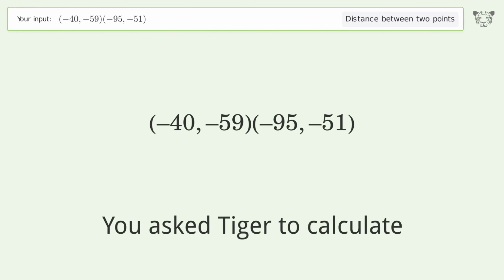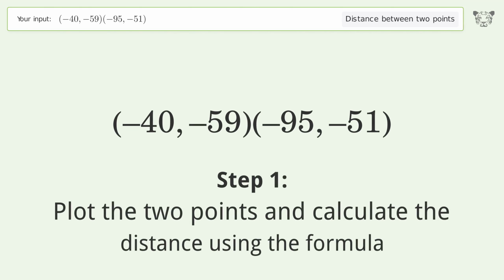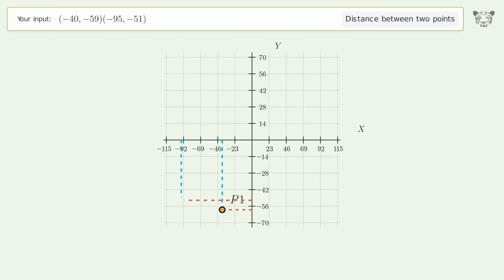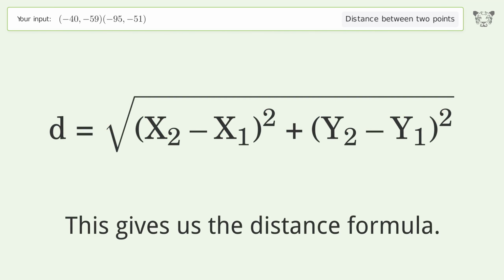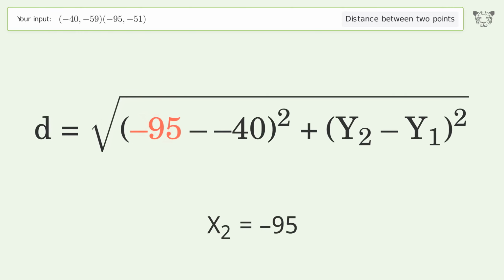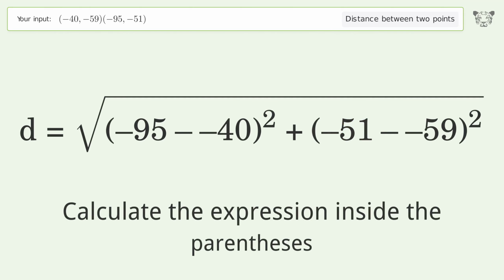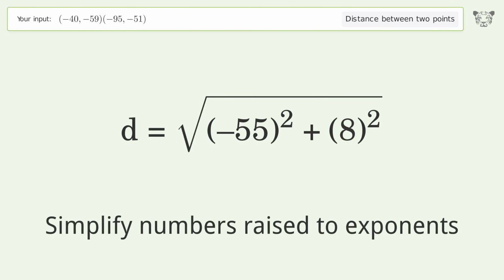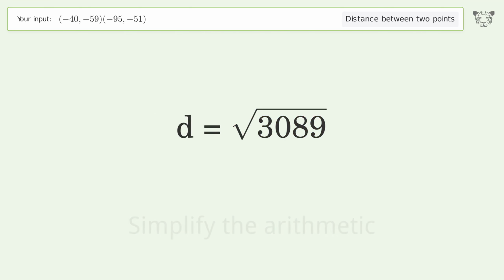Find the distance between two points p1 (-40,-59) and p2 (-95,-51): Step-by-Step Video Solution